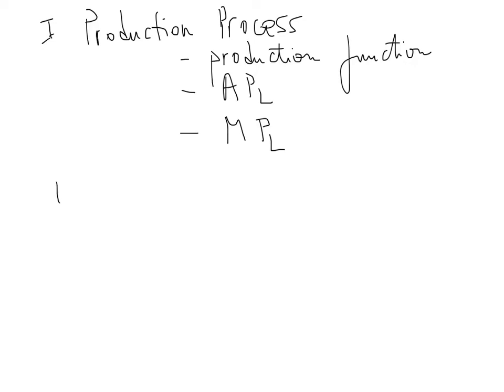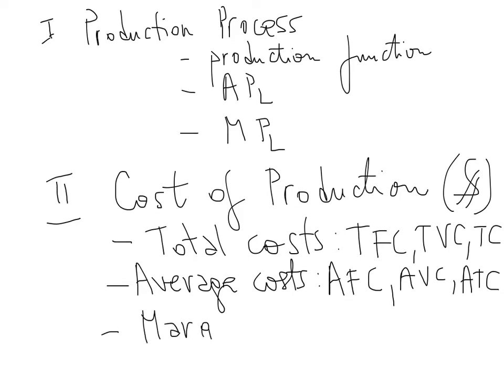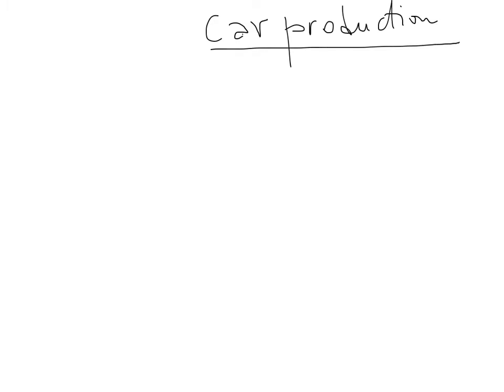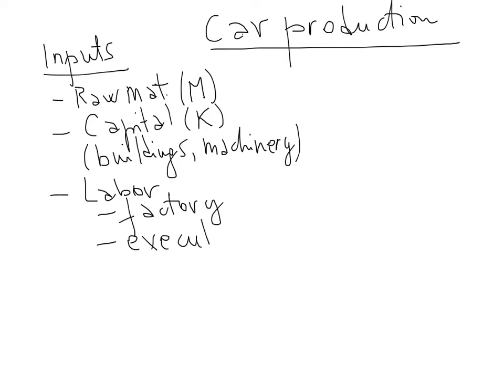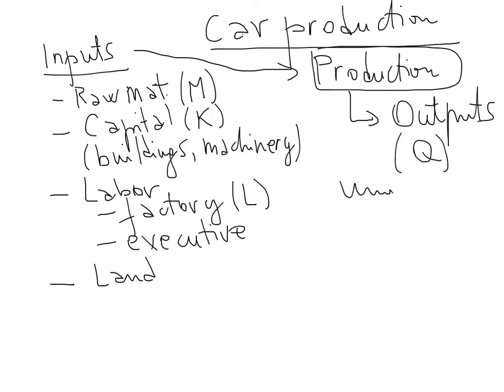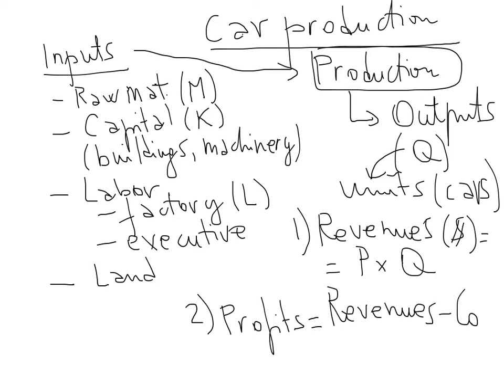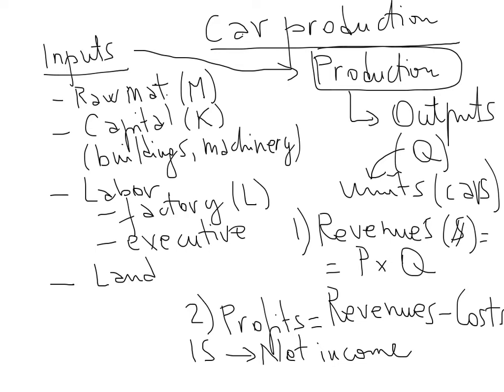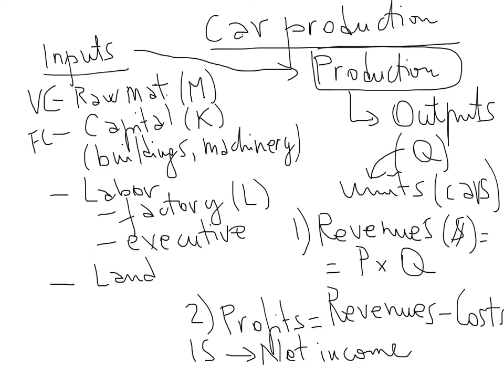Production and Costs